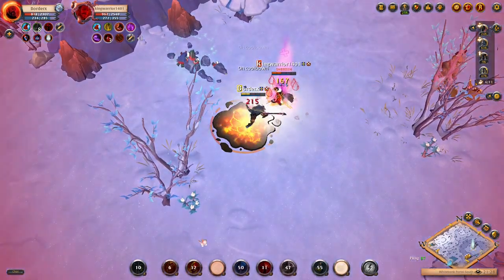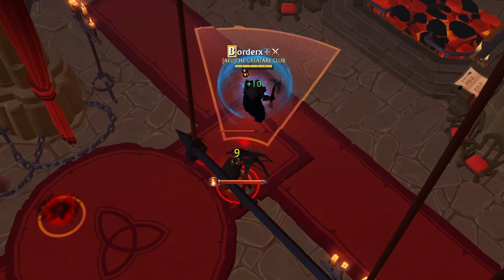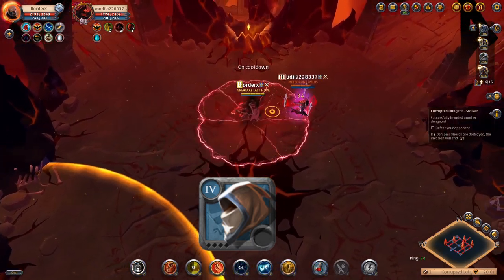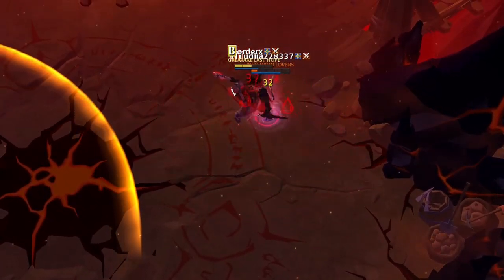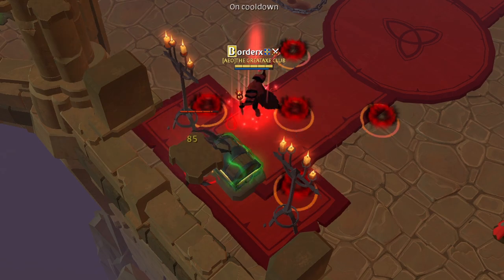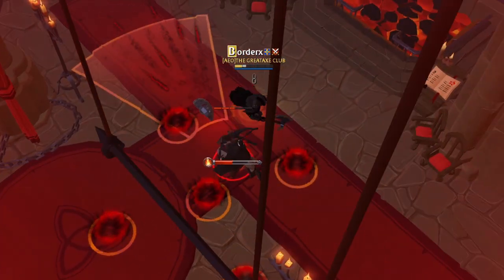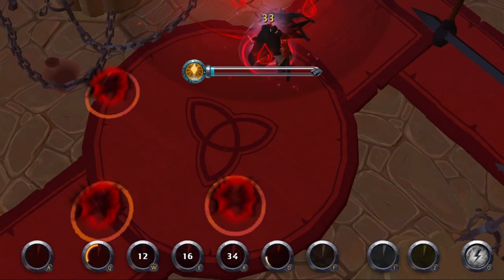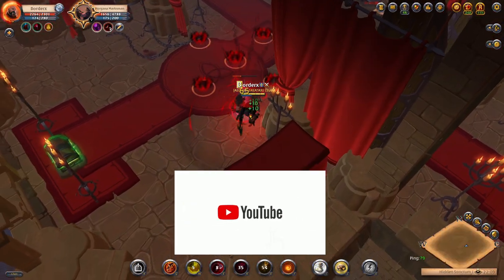Best Helmet Builds for Axe PVP | Albion Online 🪓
Best Helmets for Axe PVP | Albion Online. Check out more videos where we make new PVP builds and push axes to the limit in corrupted dungeons, hell gates, open world, crystal arena, and more!